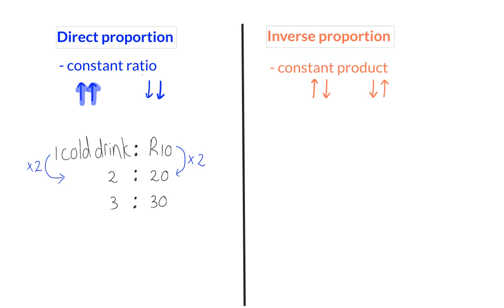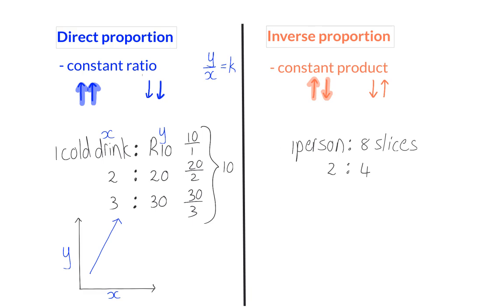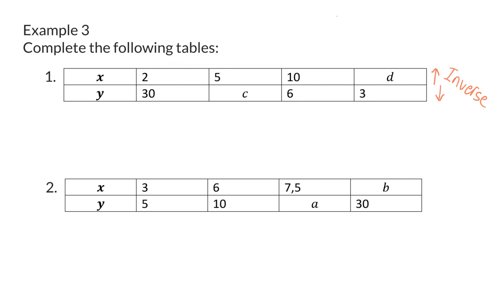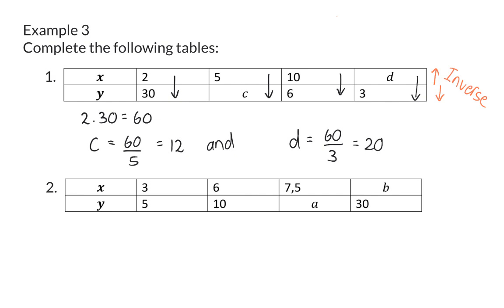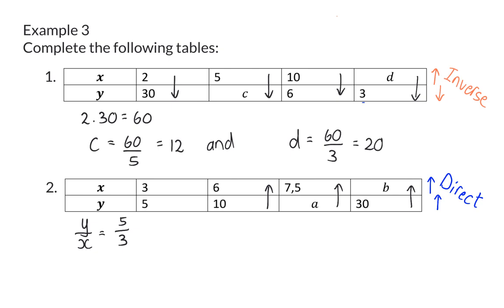05 Proportions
Whole numbers 9